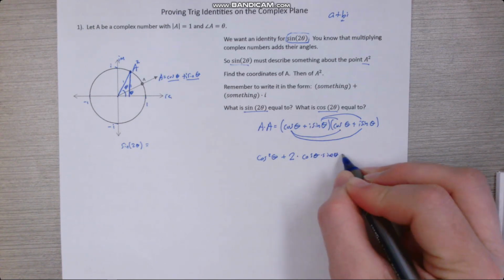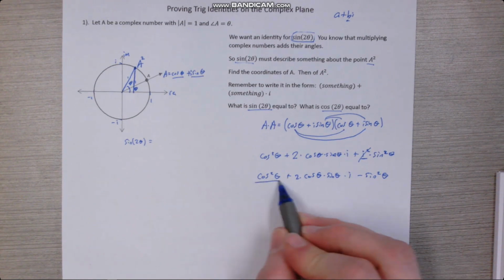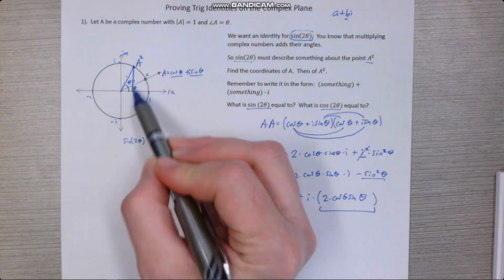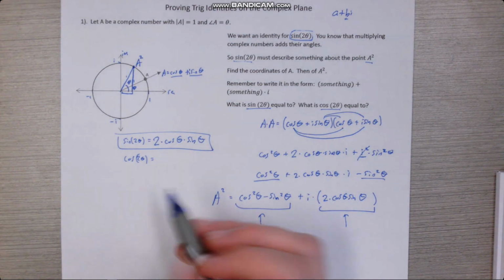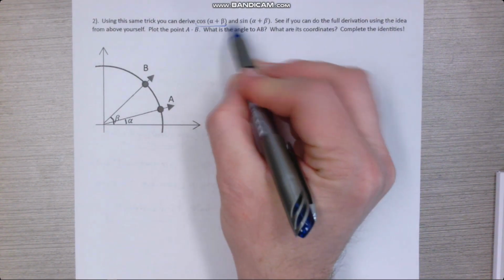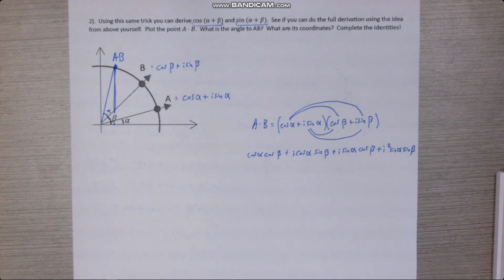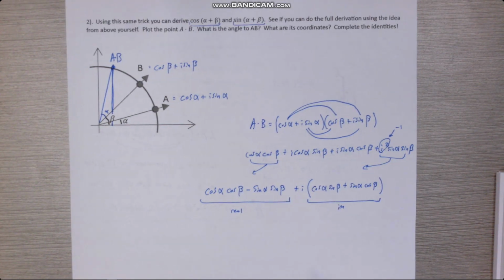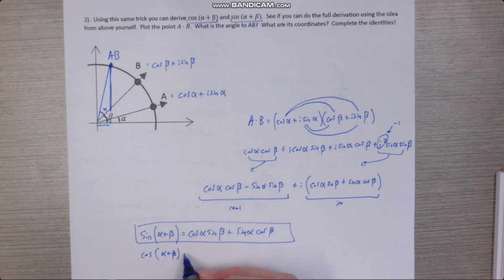Deriving other trig identities from sin(a + b)